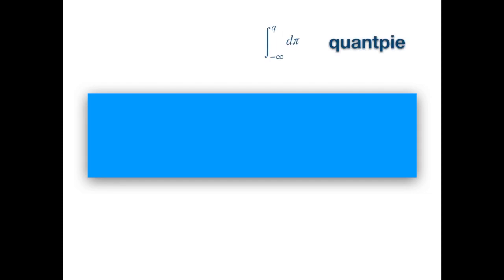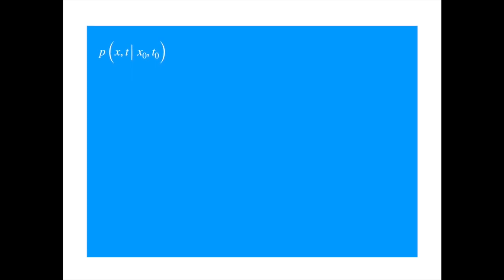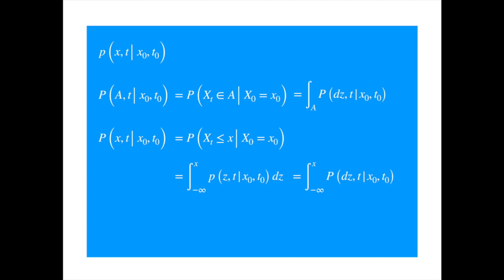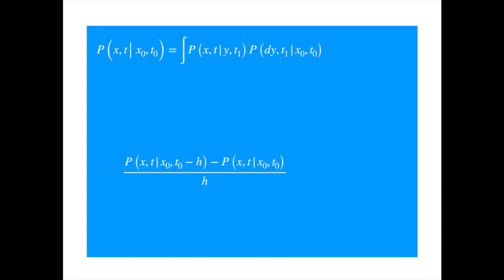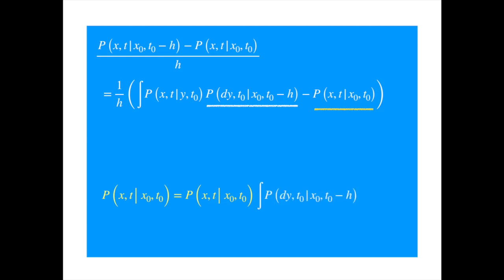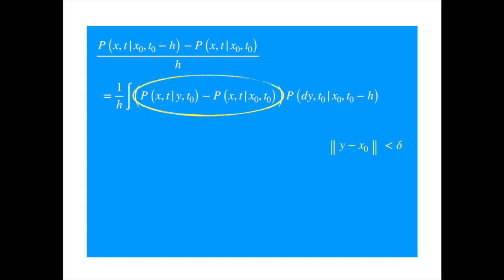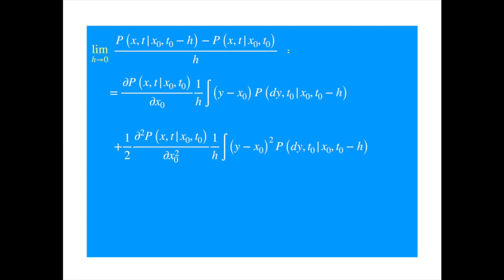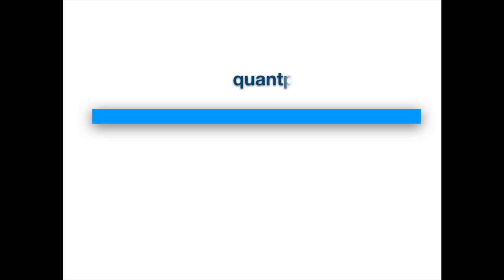Kolmogorov Backward Equation: Derivation and Interpretation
Derives the Kolmogorov Backward Equation for a Markov Diffusion process described by a general SDE, which includes Brownian Motion, Geometric Brownian Motion, and Ornstein Uhlenbeck processes as special cases.